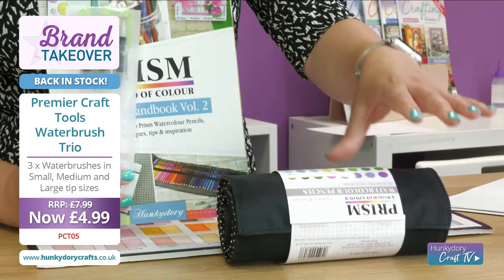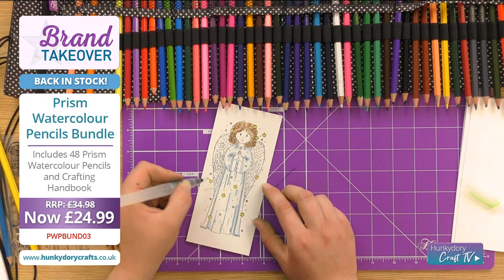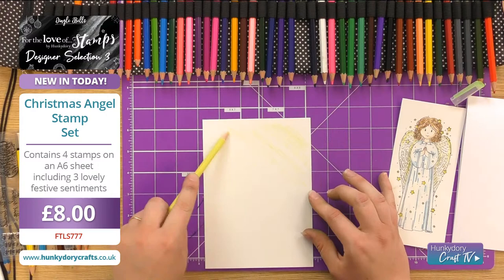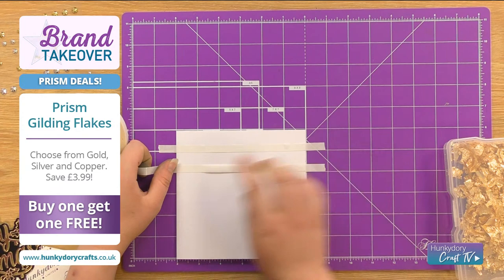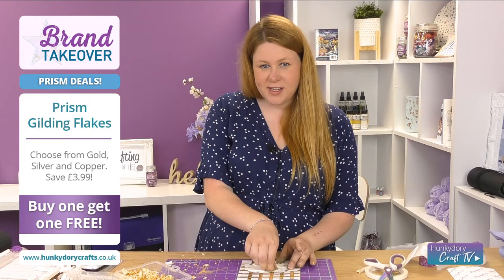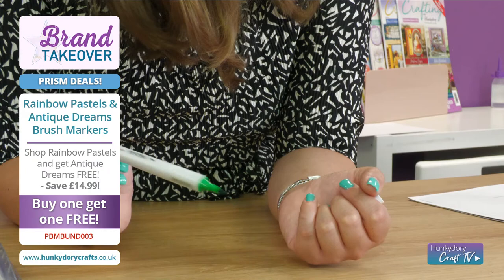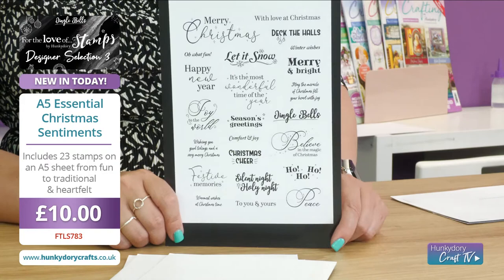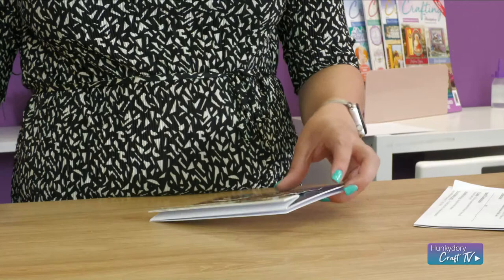The Craft Show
It's time for a Prism Brand Takeover! Our Prism Watercolour Pencils are finally back in stock. Let's see what crafty delights Rachael and Natalie will bring.